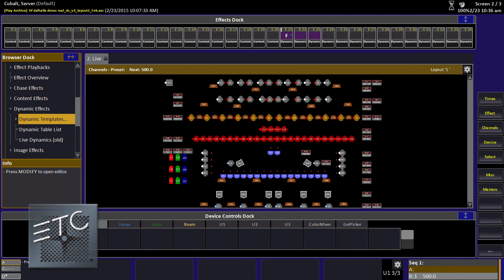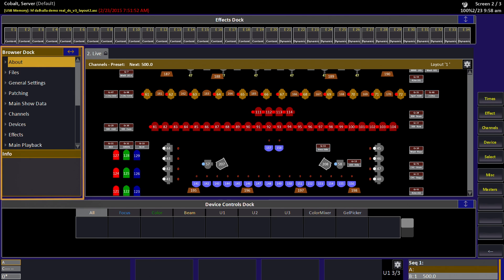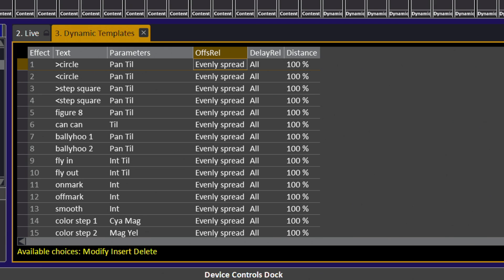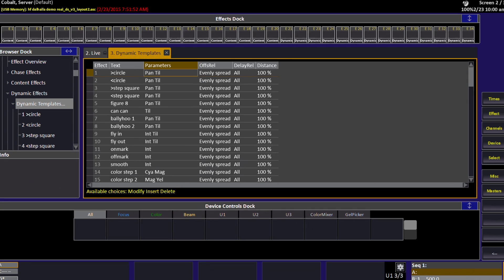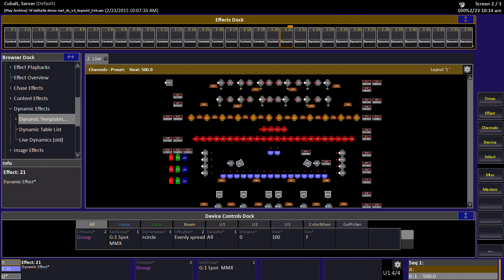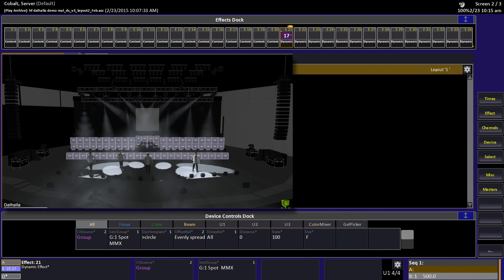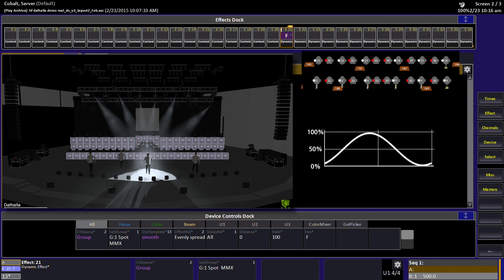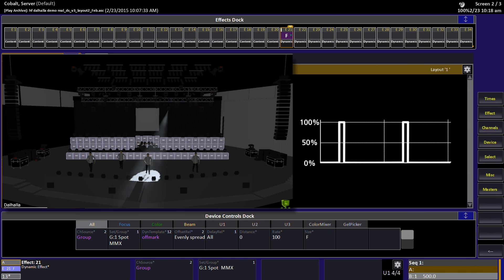Dynamic Effect Templates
In this video Sarah Clausen, ETC Cobalt Product Manager, will show you the dynamic effect templates, and explain the template library and editor in Cobalt.

For emergency technical assistance contact ETC Technical Services @:
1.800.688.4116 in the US